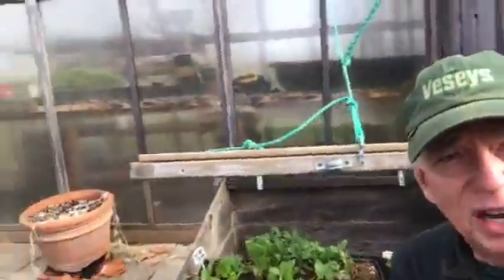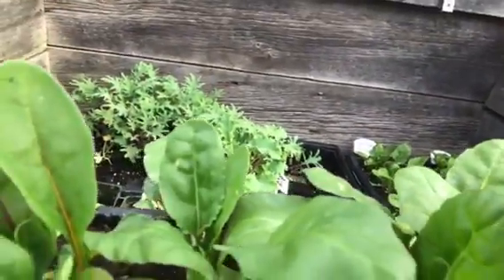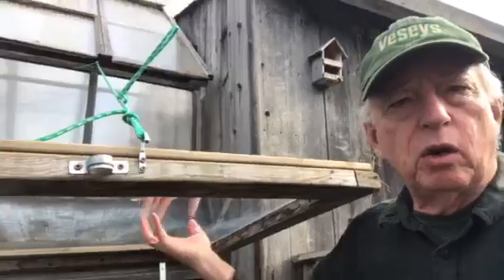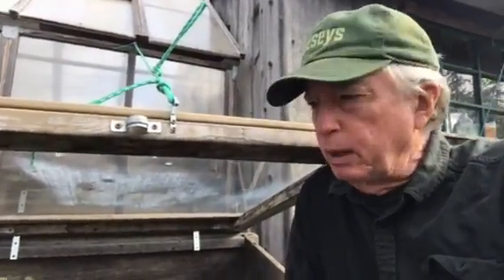May 3 - Mark and Ben from the Garden. Daily.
Today, Mark talks about cold frames - the perfect season extender.